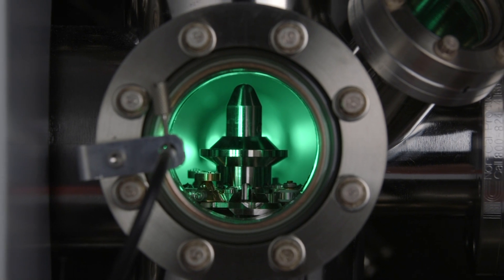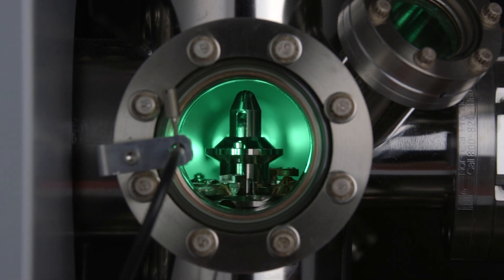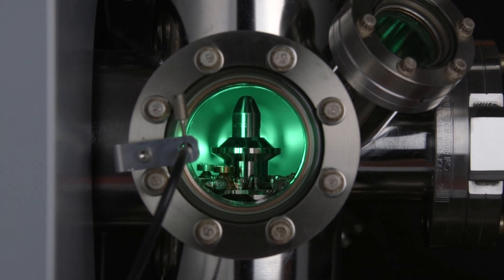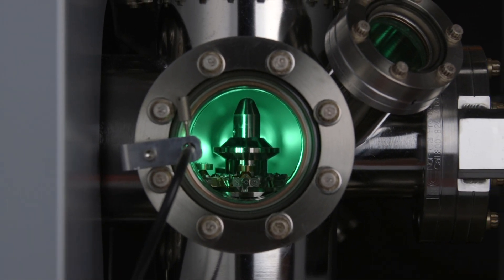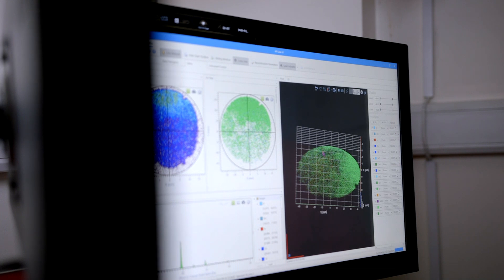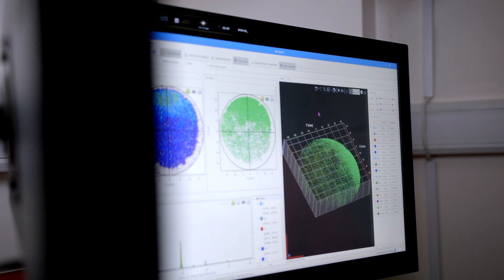What is Atom Probe Tomography and how is it used at Imperial College London?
Professor Baptiste Gault explains how Atom Probe Tomography helps researchers understand materials at the atomic level, paving the way for future innovations like improved batteries in electric cars, optimised aeroplane parts and more ✈️🔋🚙

In the Department of Materials, we’re home to the Imperial Centre for Cyro Microscopy, a cutting-edge facility to explore the nanoscale composotion and structure of environmentally sensitive materials ❄️🔬